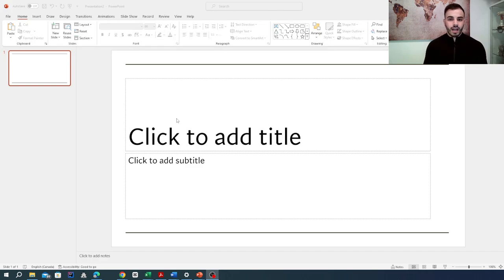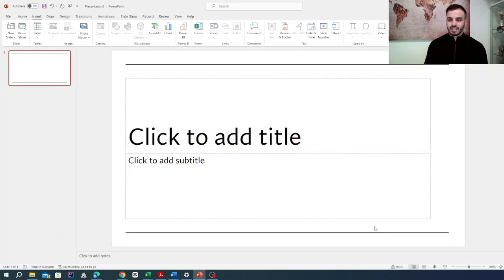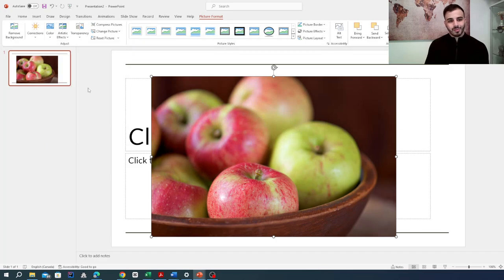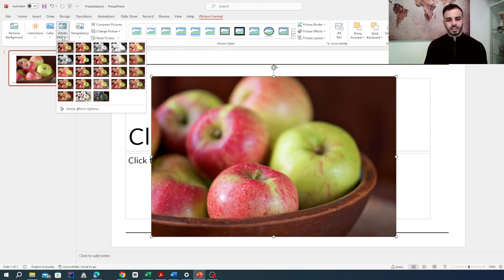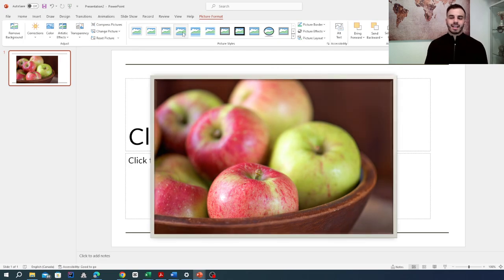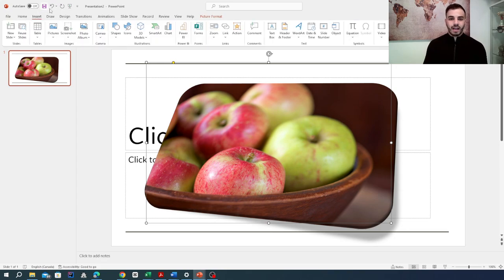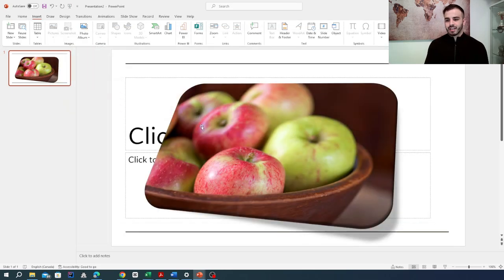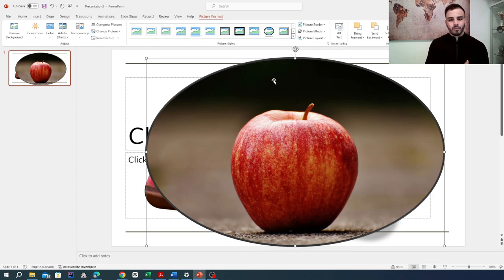How to Add a picture in Powerpoint